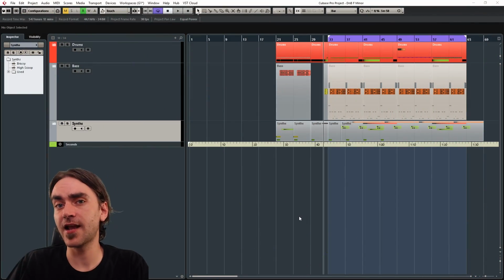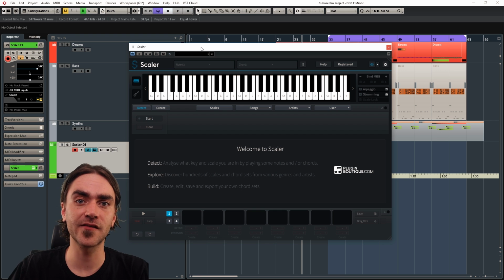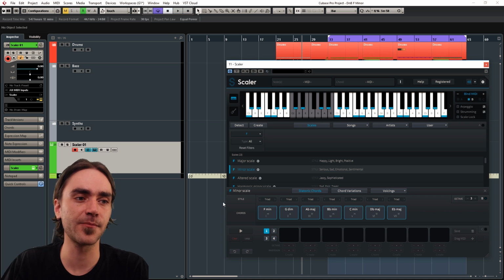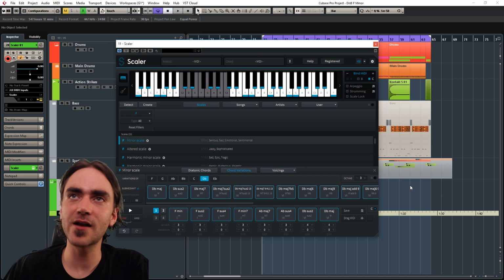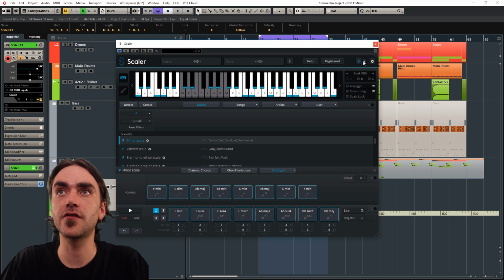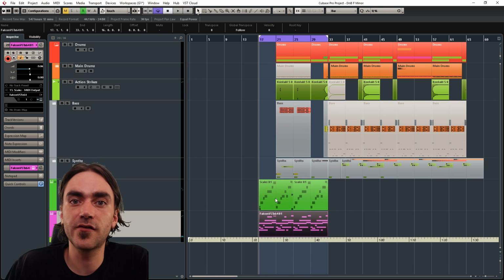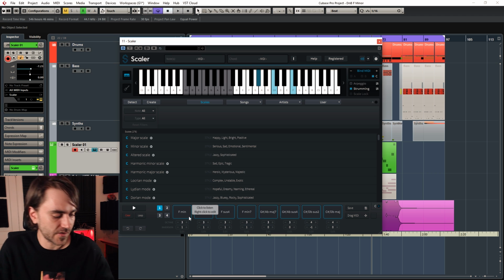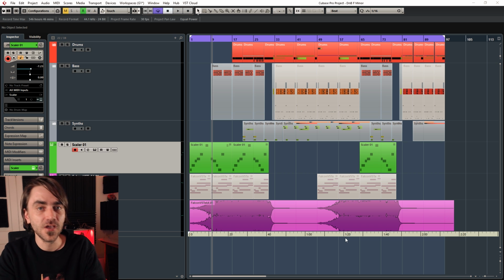Scaler 1.5 - Intuitive Chord / Progression Composer Plugin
Hey YouTube!

Let's look at Scaler by Plugin Boutique, an intuitive tool that helps you create better chord and MIDI progressions and helps to understand some of the basics of music theory!

Scaler absolutely excels with creating chords, however I'm also looking at a plugin called Riffer that excels at creating melodies and riffs, that video is coming up soon! Keep your eyes out for that :)

*WeirdPsyience*
*RUNNERS*
*Frans Brooks*
*Matt Hutchison*
*Patrick Larocque*
*august*
*Ragnarok*
*Giuliano Amim*
*Rollo*
*Shai Shushan*